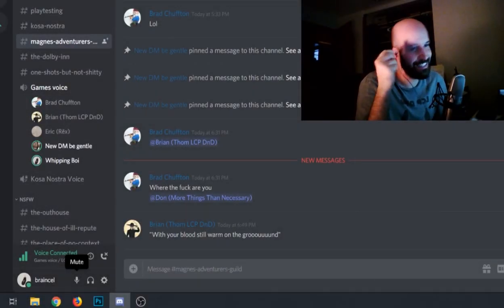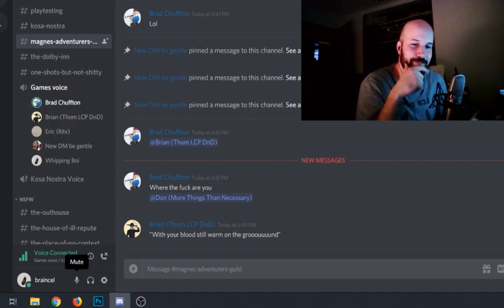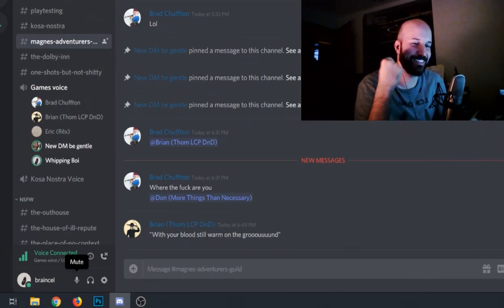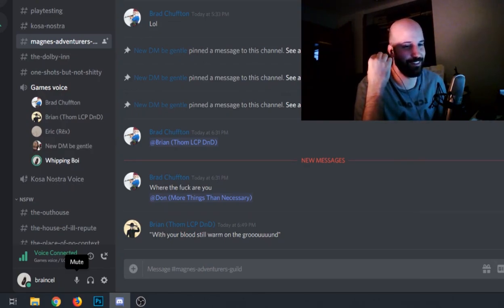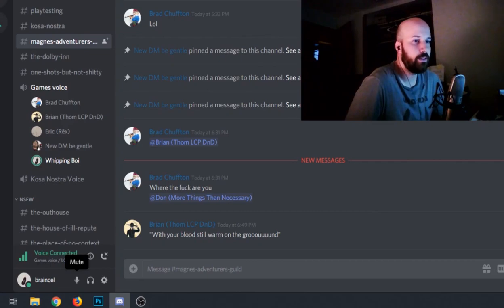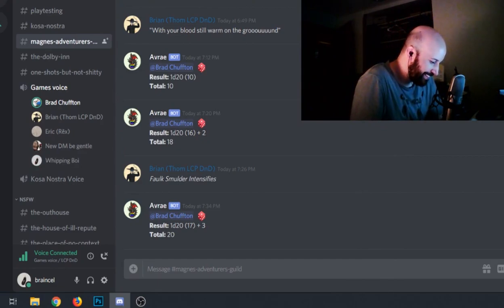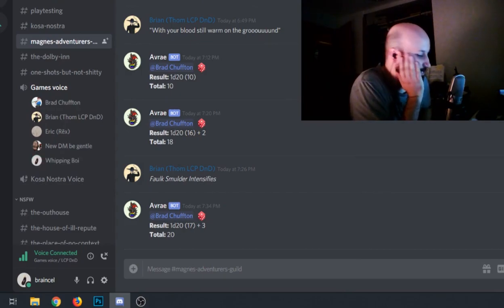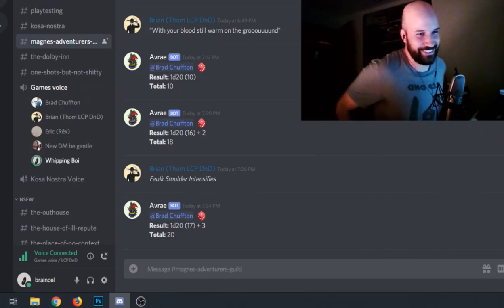Twitch Highlight: Brian's Worst Character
Tim goes off on Brian for his terrible character decisions.